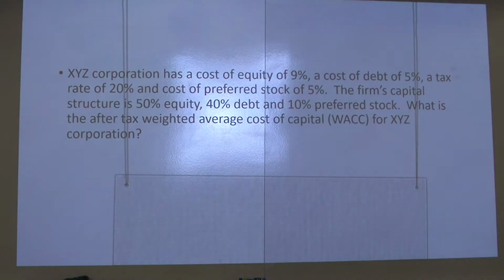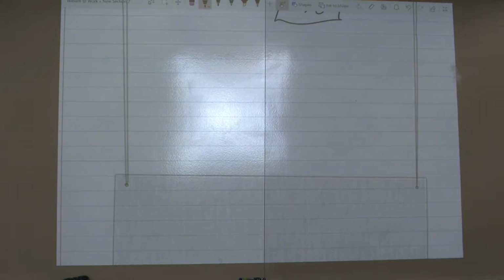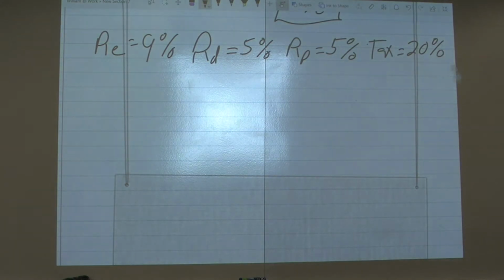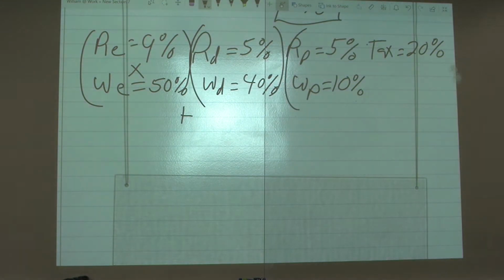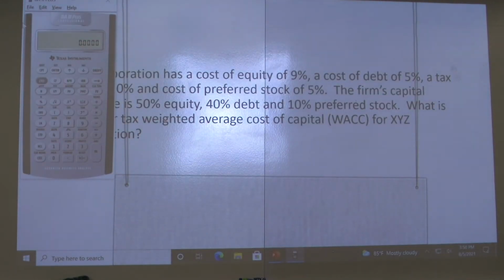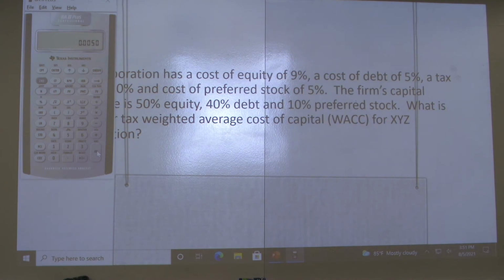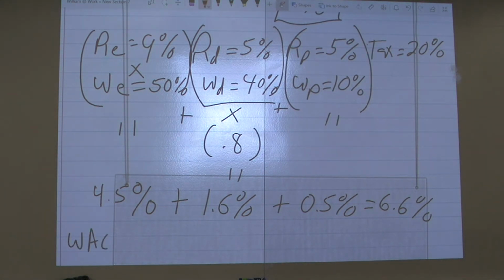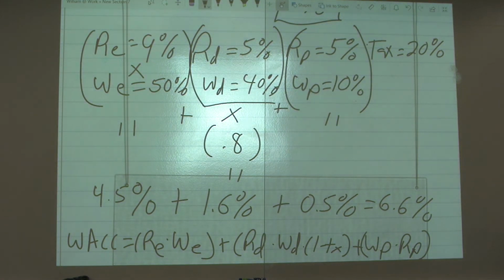How to calculate WACC